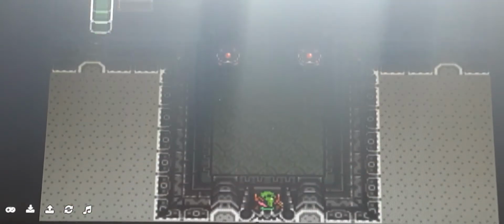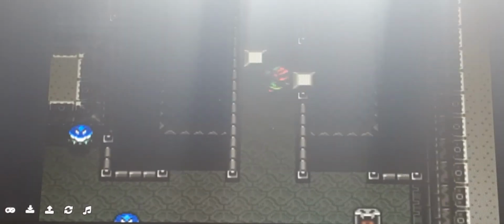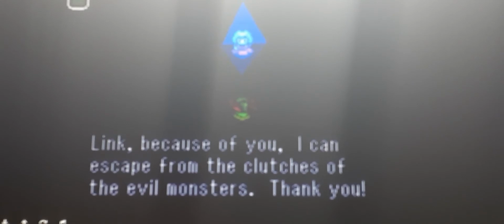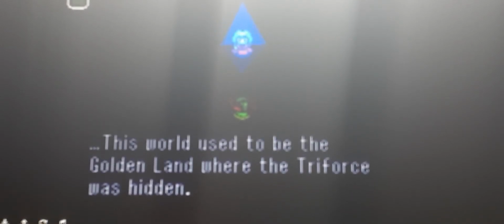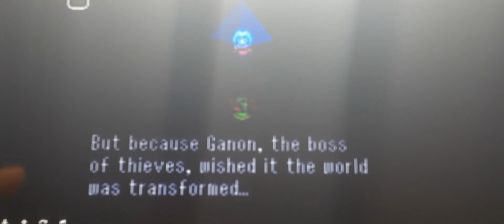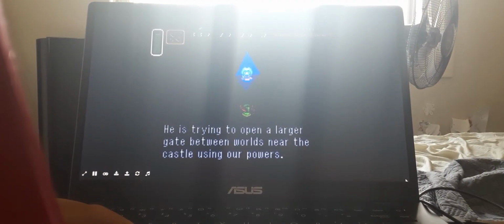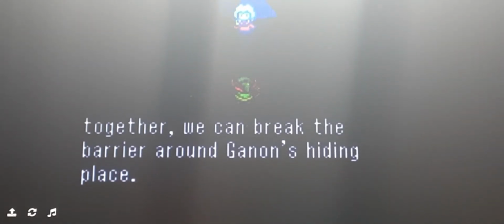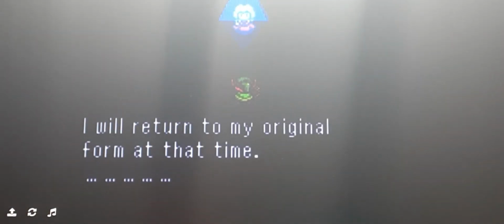Legend of Zelda link to the past part 5